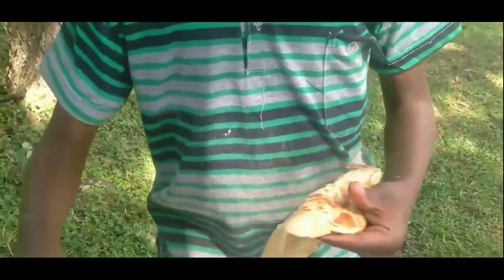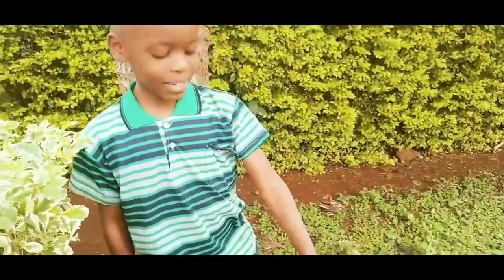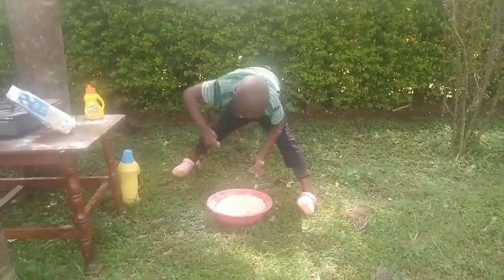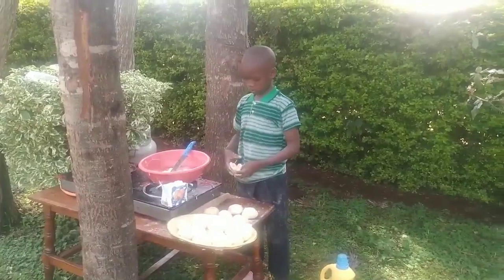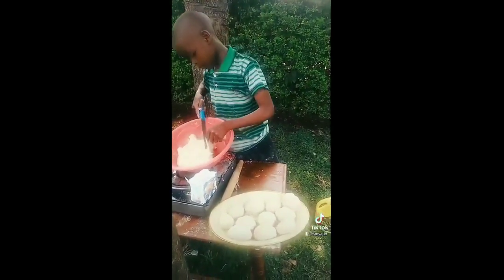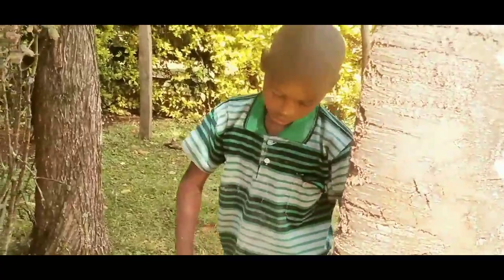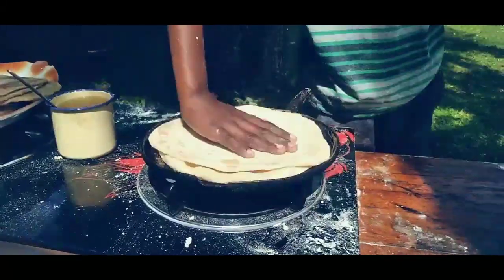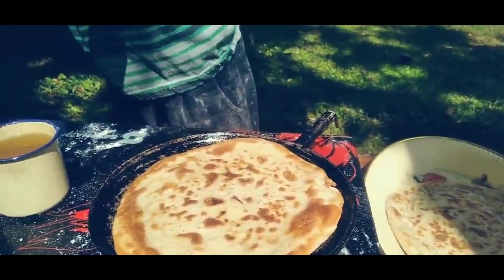delicious 😋 chapatis with your favourite chef Prince//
how to make chapatis easily